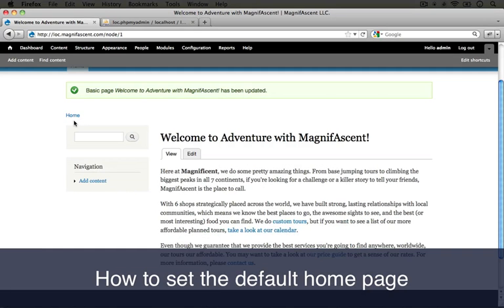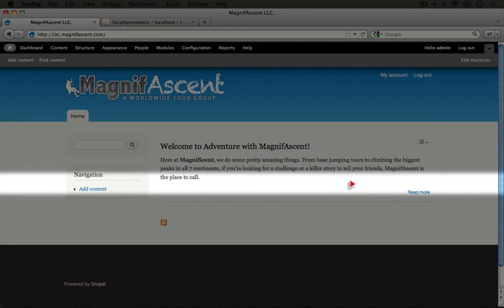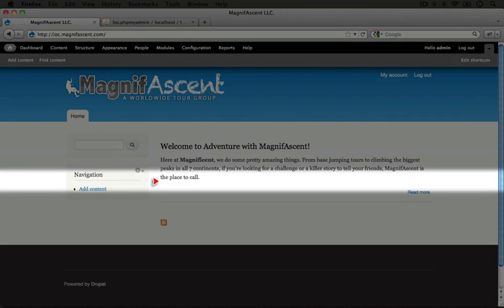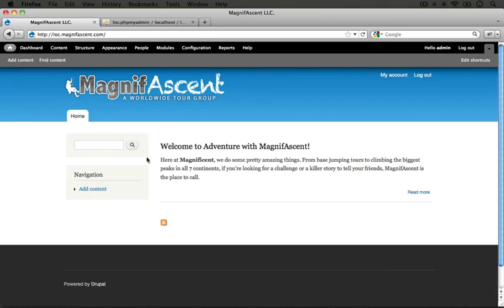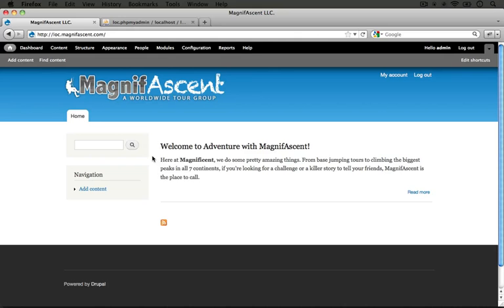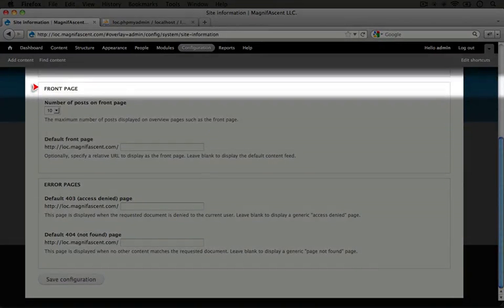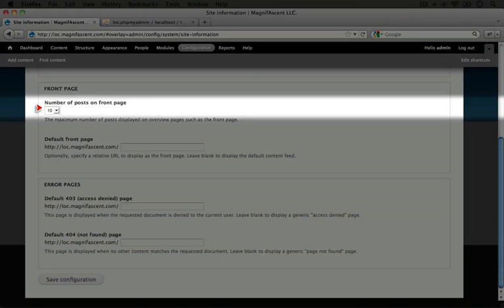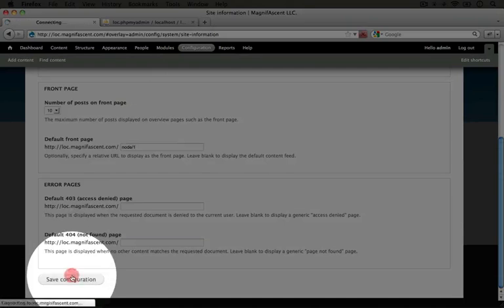How to set the default home page